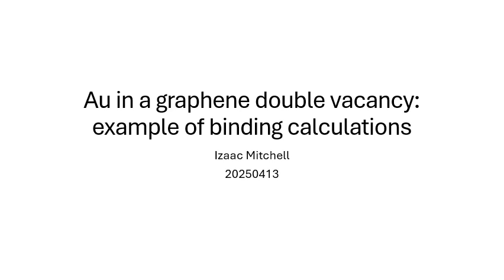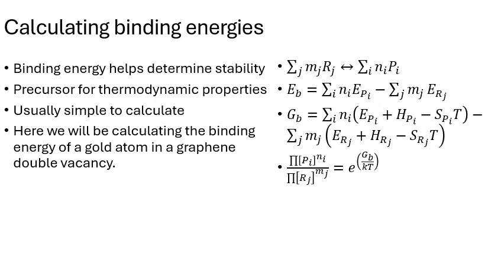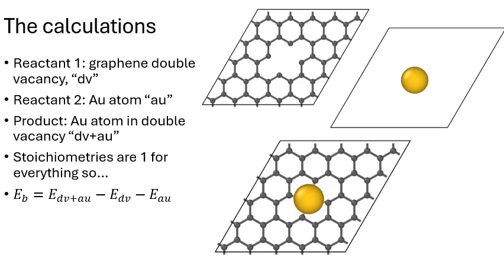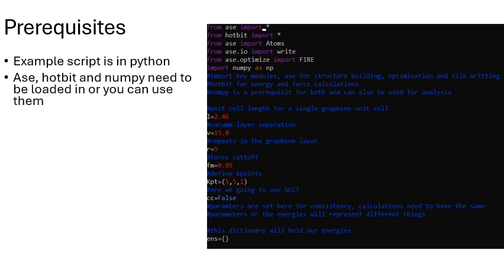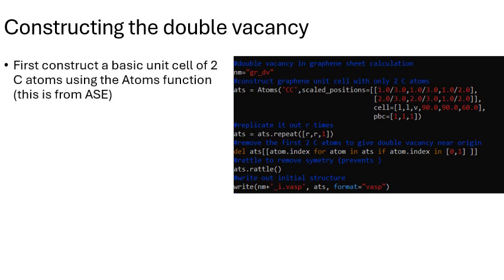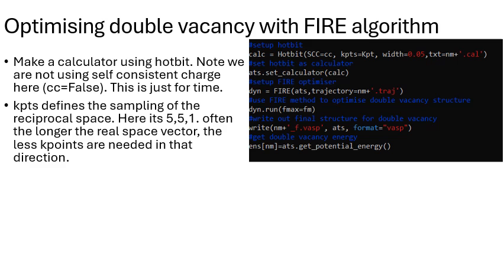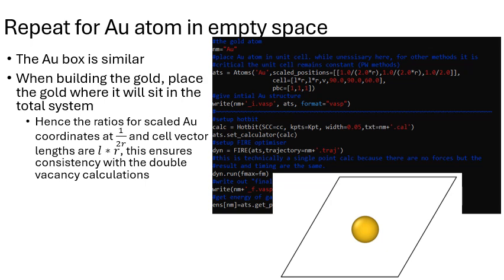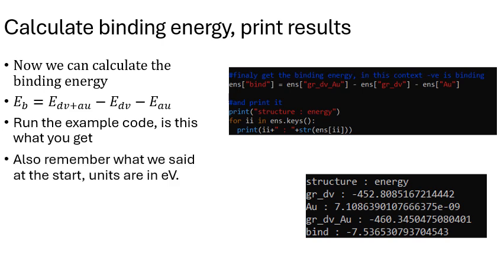Au in a graphene double vacancy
Just explaining how to use ase and hotbit to do some quick calculations of gold atoms in graphene double vacancies.